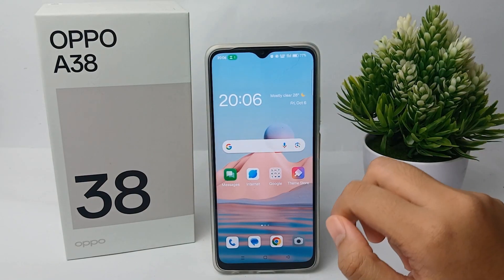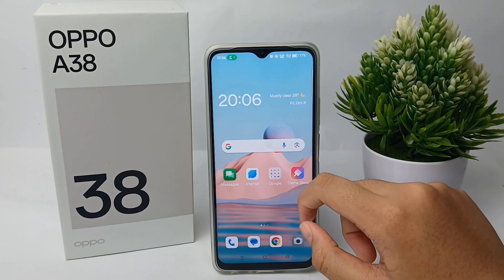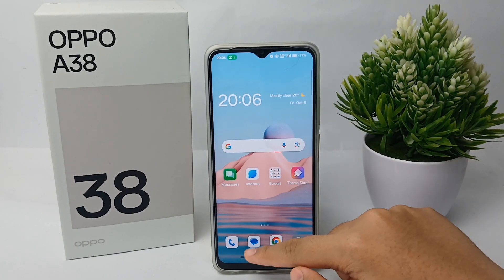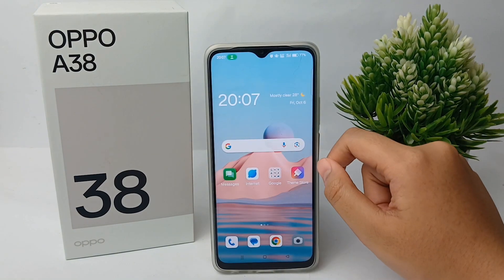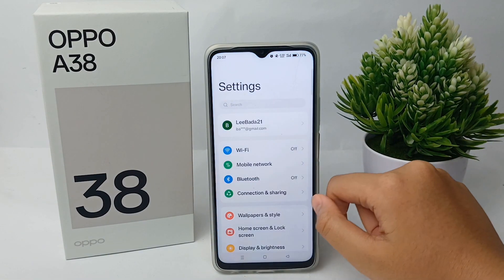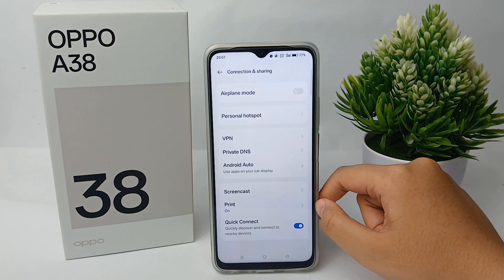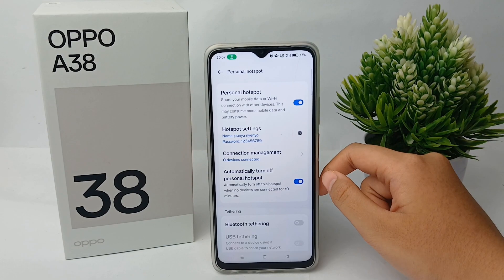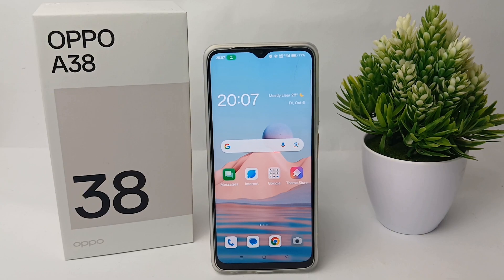How to Activate Hotspot in Oppo A38